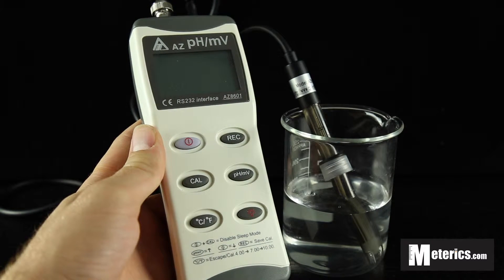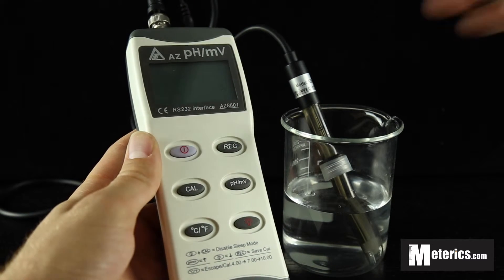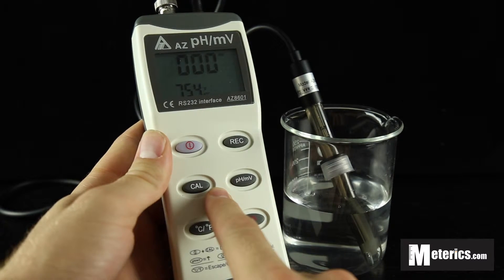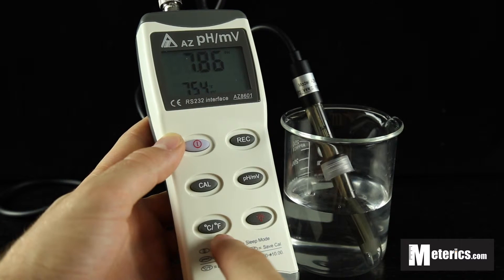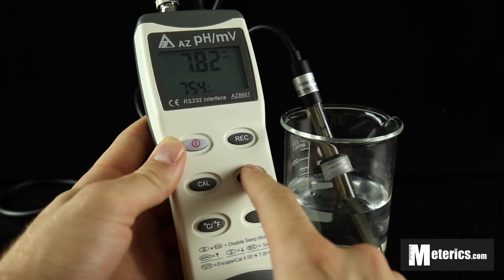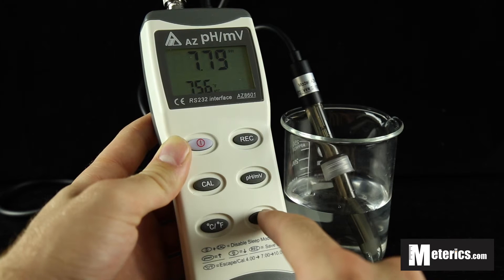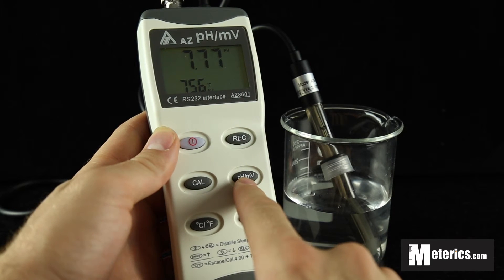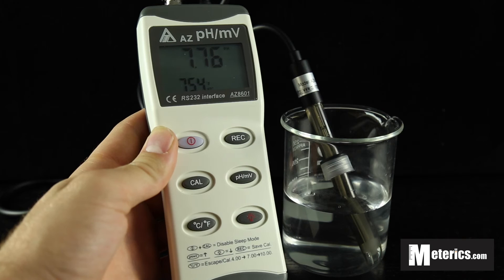AZ AZ8601 Digital pH & ORP Meter Review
This is a review of the AZ AZ8601 digital pH & ORP meter from Meterics.

Video transcript:
Hi guys I'm here with Meterics and today we're looking at the AZ8601 pH & ORP meter. This is a very powerful meter with a lot of functionality built into it. Starting off, as you can see it's got a removable probe attached up here and 6 buttons. This one will turn the meter on and off, you've got your calibrate button here. Today I'm just going to be showing you how to operate this meter, so stay tuned for further videos where we'll be talking calibration and diving into the meter a little bit further. Down below here you've got your temperature button, which allows you to switch between Celsius and Fahrenheit readings. Up here is the record button so you can record your readings. Here is the pH & ORP button so it allows you to easily switch between measuring pH and ORP. So we're just going to keep it back on pH here. Right down here at the bottom is the back-light button. It comes in really handy if you're working in low-light or can't really see the LCD screen that well. So yeah, basically to take a pH test all you have to do is turn it on pH mode here and then submerge the probe over here in whatever liquid or solution you're going to be testing. Right now we just have tap water. Thanks a lot.